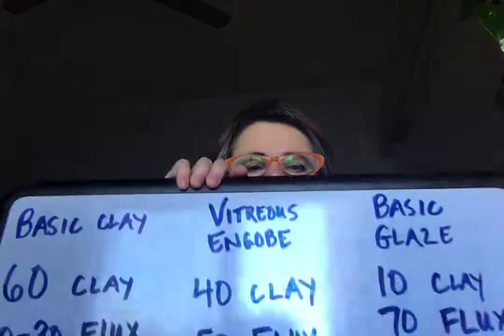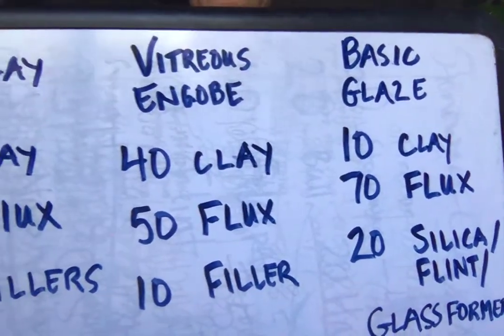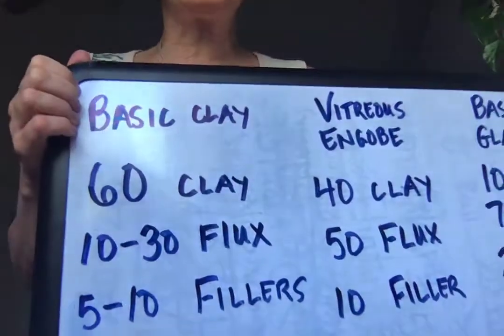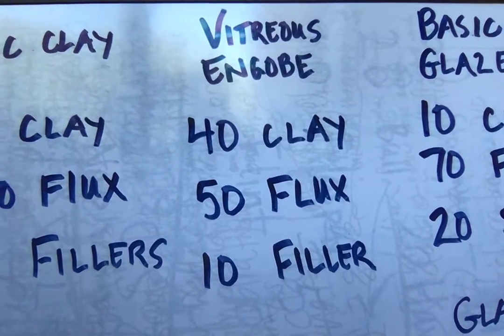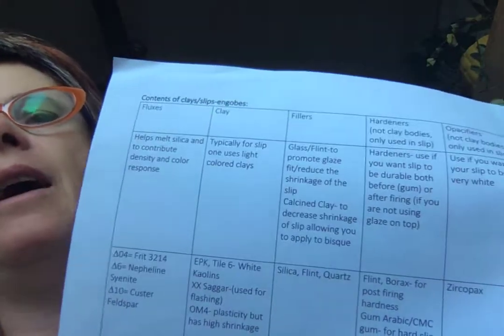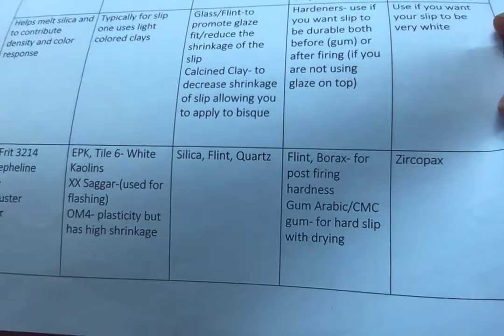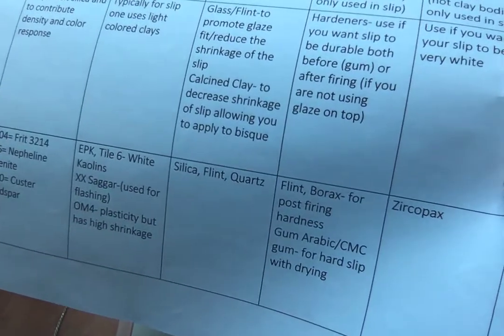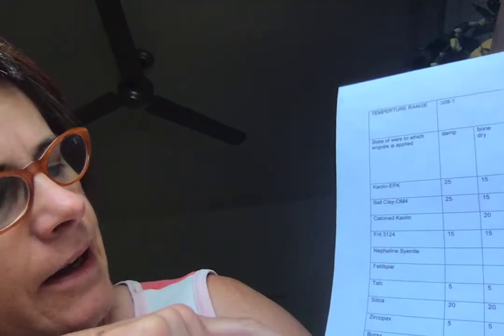Decorating slips:Formulating Slips and Engobes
Formulating Slips and Engobes